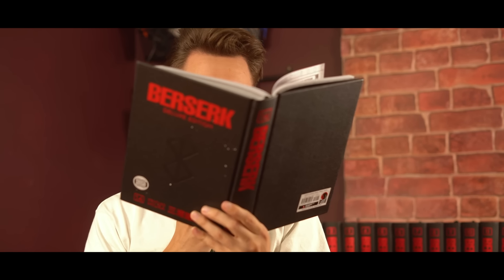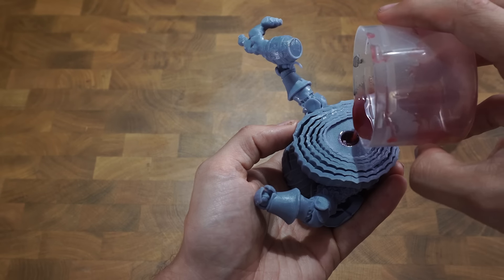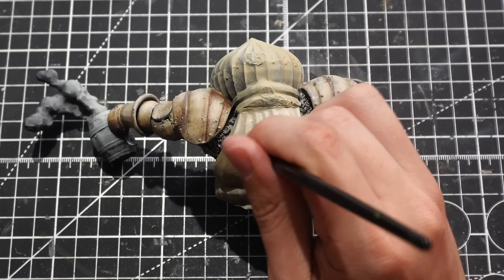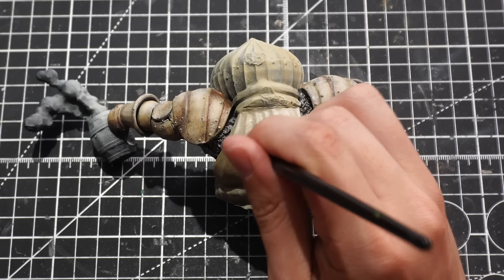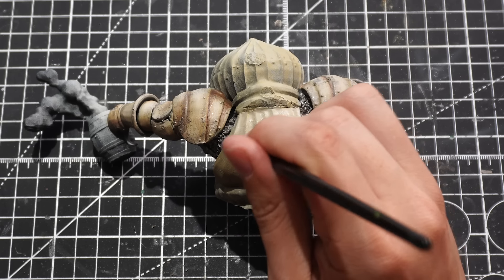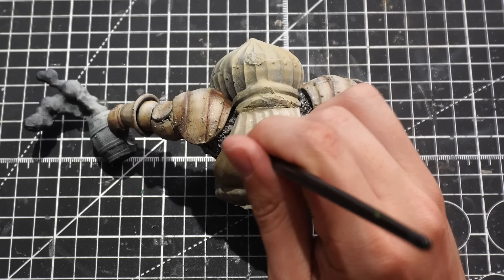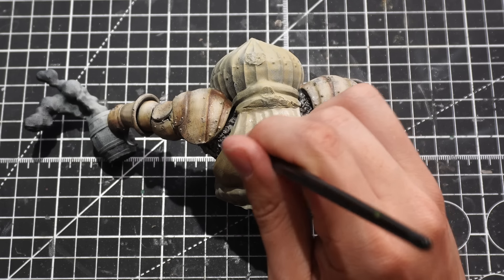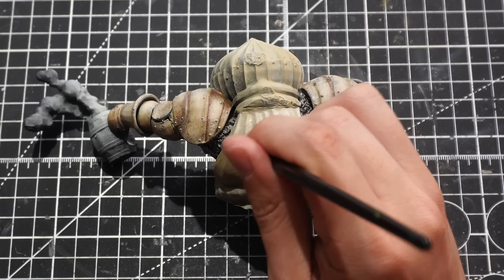I Made the Ultimate Berserk Vs Dark Souls Betrayal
Welcome to the first PROPER episode in the new set! What better way to kick it all off than with the 2 greatest franchises battling it out... Berserk and Dark Souls.

After chatting to @jacksepticeye over the initial idea, he suggested the model to be called 'Cutting Onions'. So here it is, Guts sacrificing Siegward in on a base of Crimson Behelits.

Please tag me in your pictures, @darksouls_models on Instagram, if you make your own... I'd love to see what you create.

If you wanted to purchase anything that I use to create these, you'll also be supporting the channel that way!

Amazon EU
3D Printer - Anycubic Mono X 4K
3D Printer - Elegoo Mars Pro
3D Print Wash and Cure
Resin used